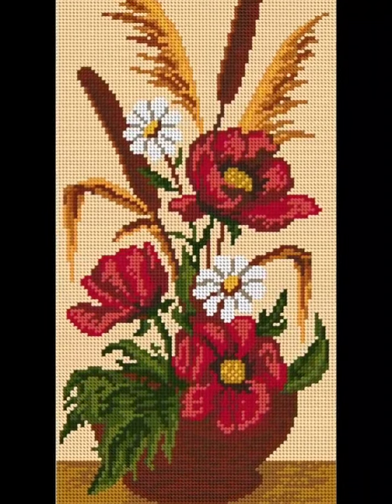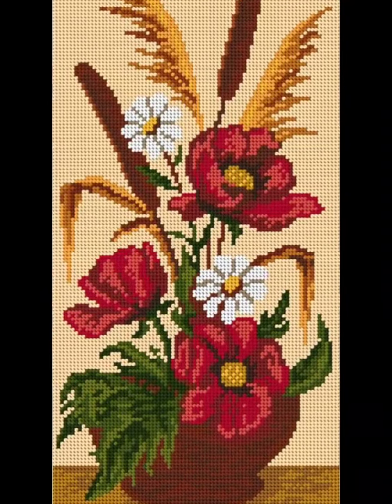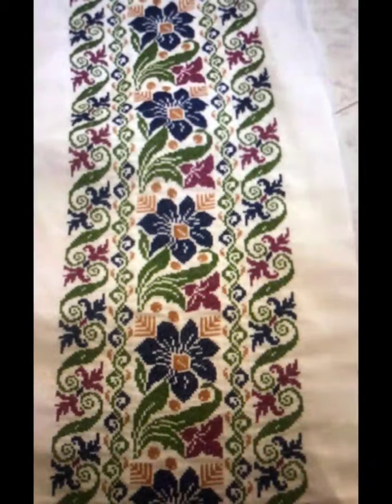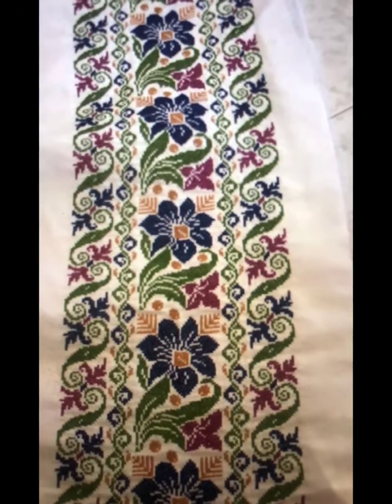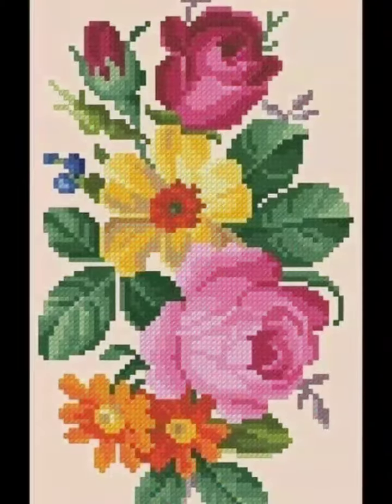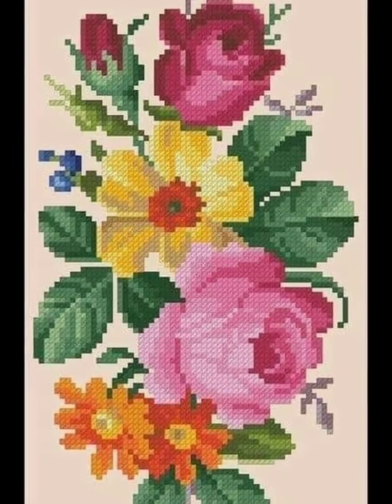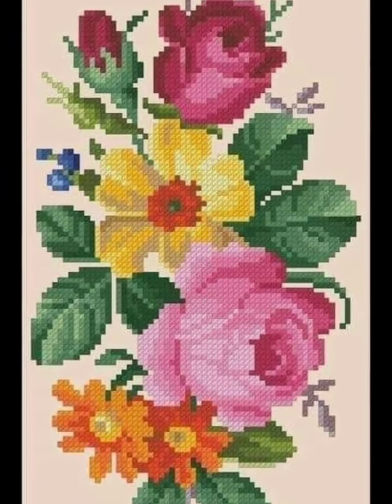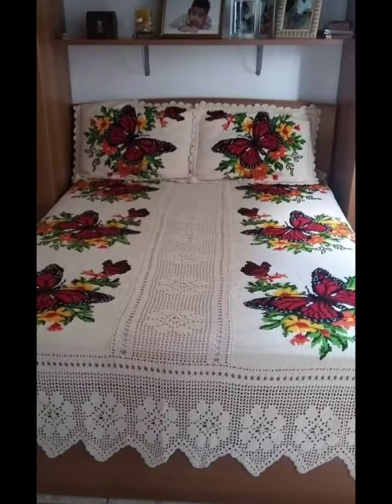Colourful floral cross stitch embroidery designs